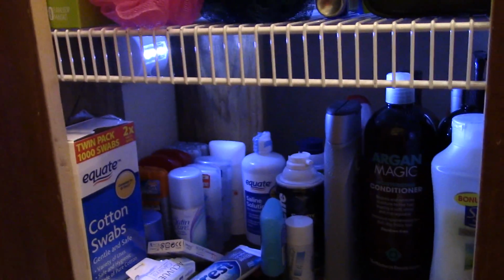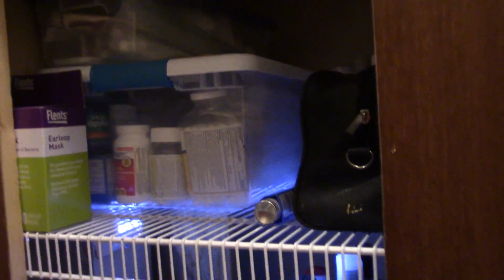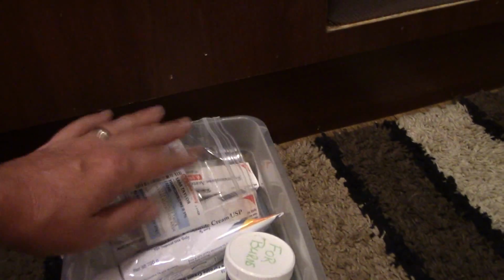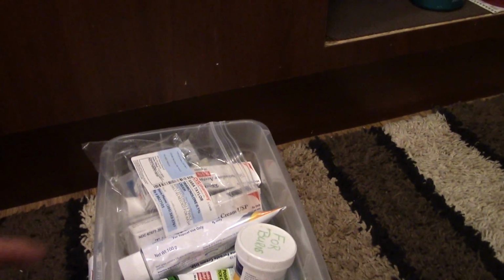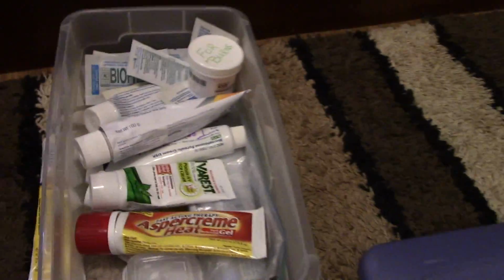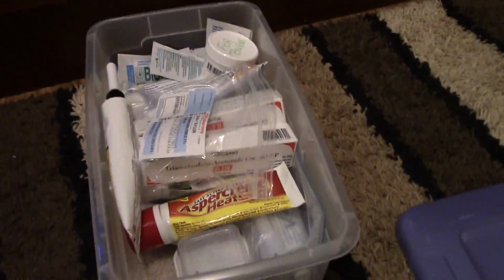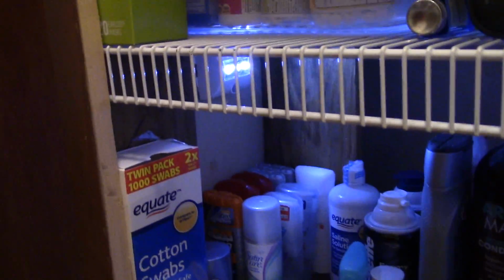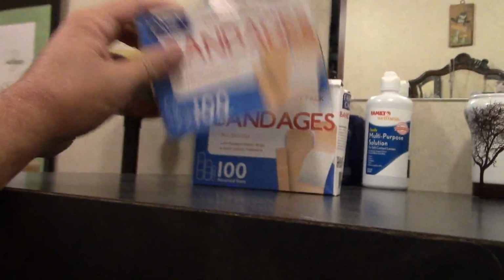Storing Temp Sensitive Preps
Join the Experience!! SCH.com for hoodies, tee's and stickers!!
On Tumblr.com murray_mayhem
On Twitter.com/ Murray_Mayhem
On Pintrest.com/darron2173
On Facebook.com Country Living